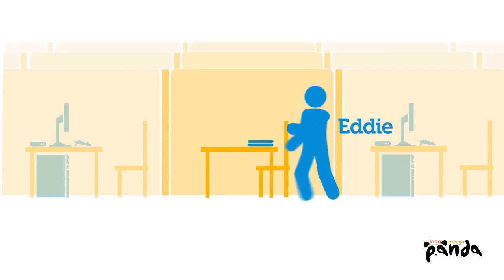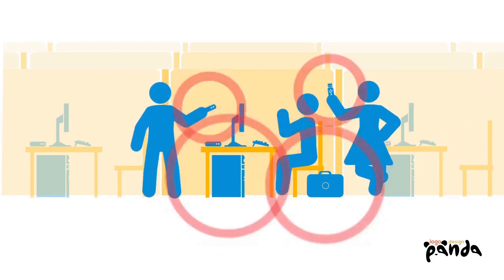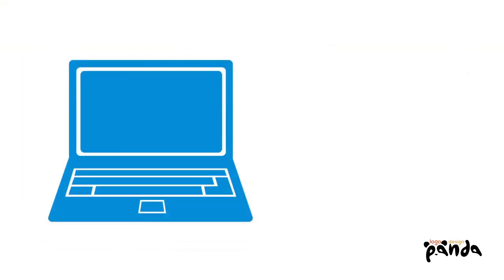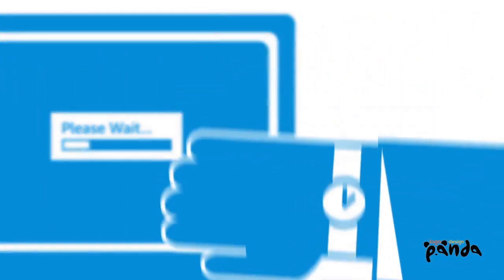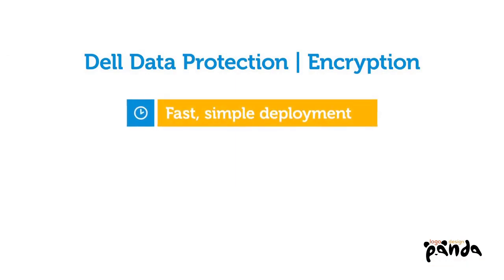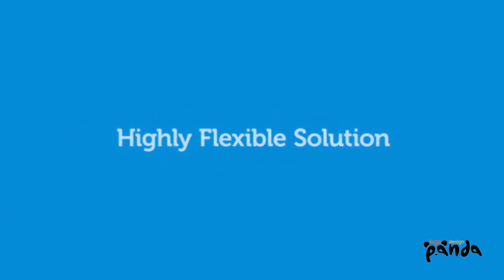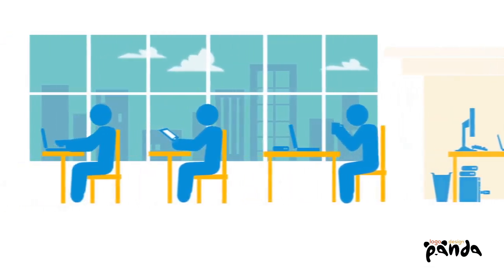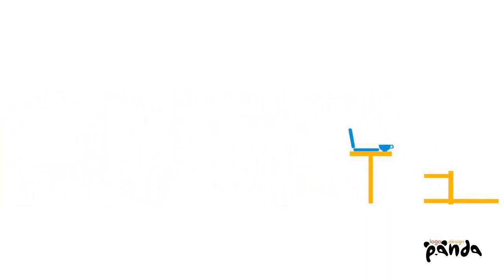Dell Encryption - Silhouette Animated Video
It is a challenge to catch and hold someone’s attention in today’s high paced world. Short form animation is one way to capture attention effectively. Imagined reflections of real situations are a fun and easy way to explain core concepts, issues, products or strategies in seconds! Are you thinking of stop-motion animation, white-board animation, explainer video? Make your ideas come to life with Smart Up Visuals. 'Wow' your audience!